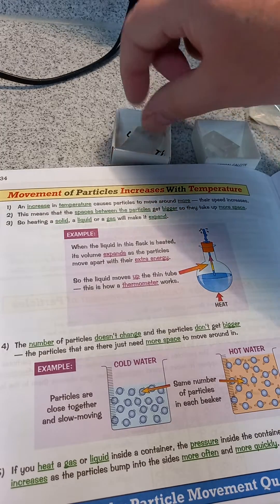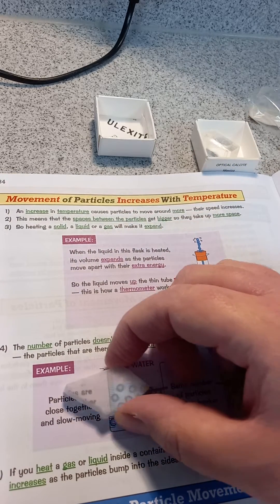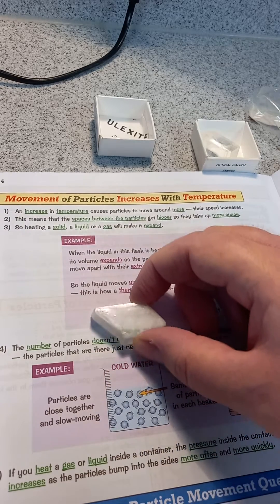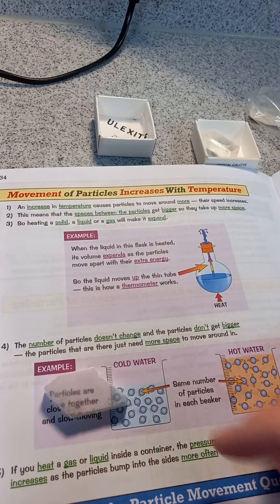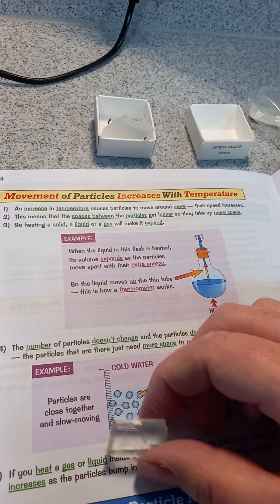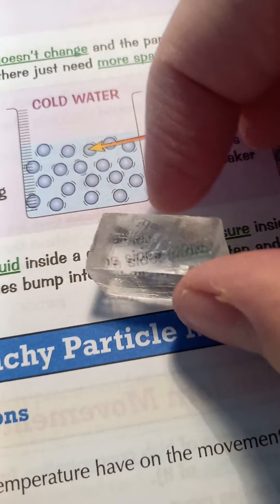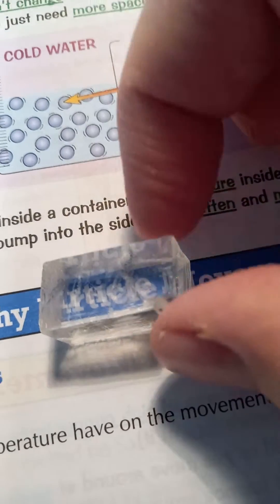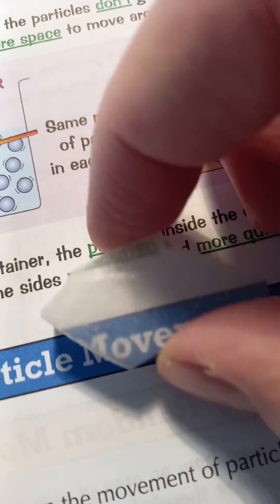Ulexite and calcite. TV glass and double refraction!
These minerals are great for GCSE and A-Level Physics lessons. The Ulexite acts like a natural fibre optic and the calcite shows double refraction.